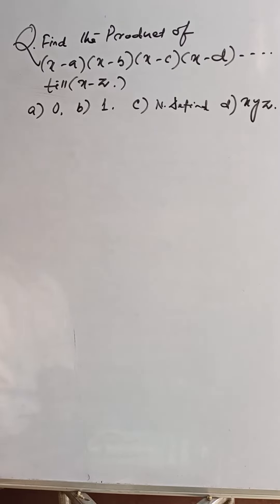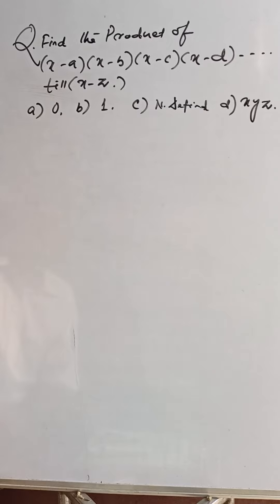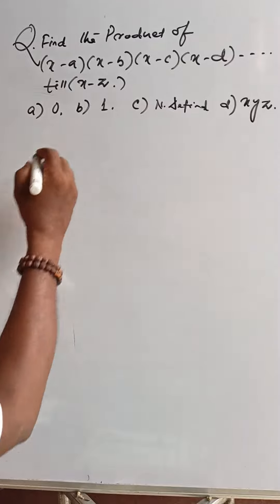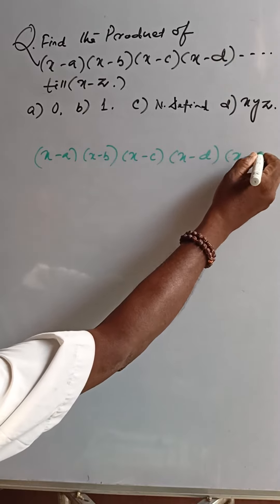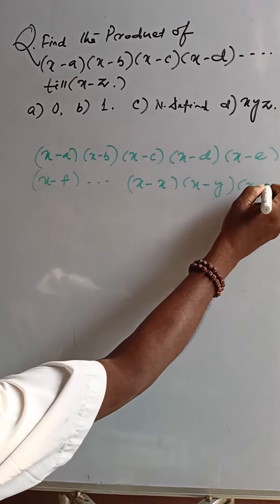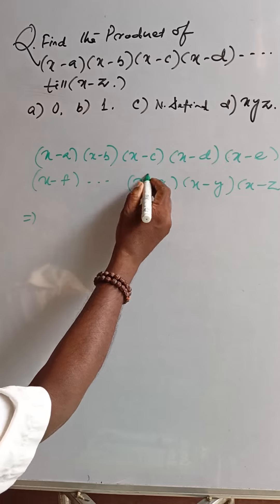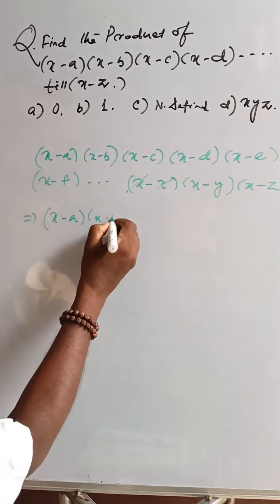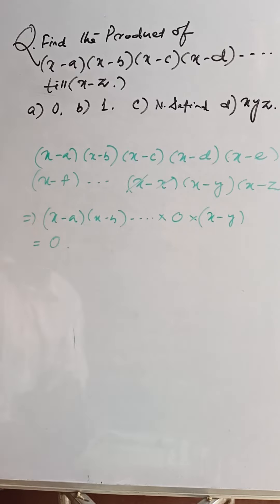MATHS MAGIC FOR ALL